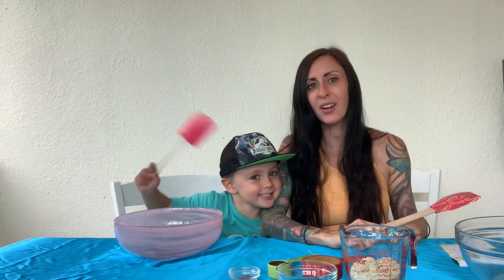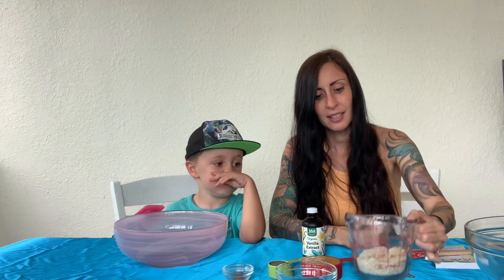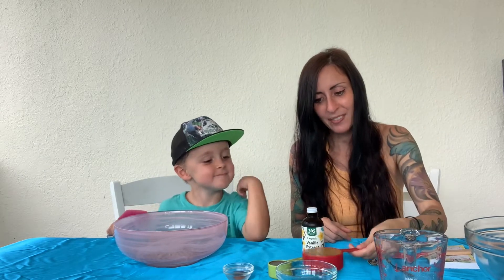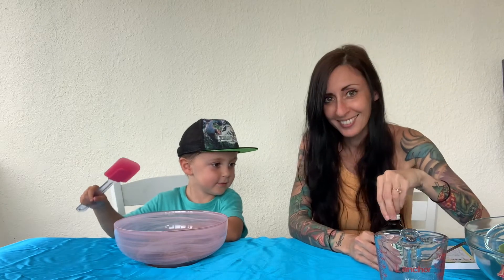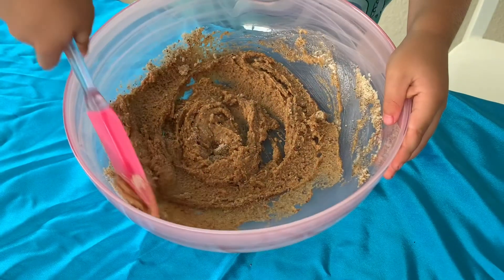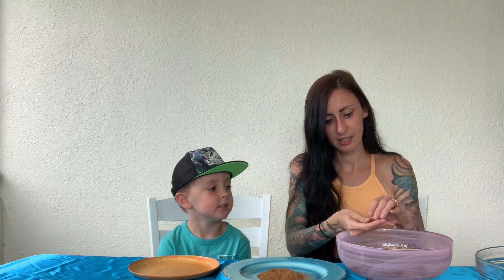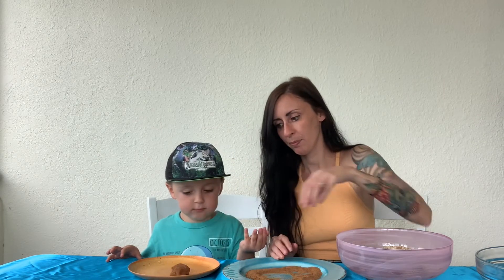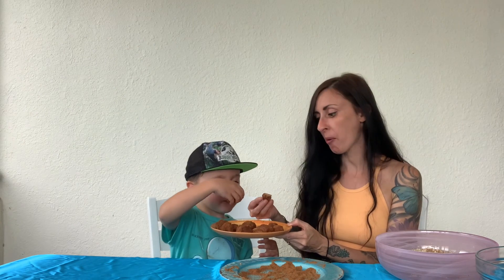Cinnabombs!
River helps mama make a really simple, delicious, sweet treat! Cinnabombs! Modified from @earthyandy ‘s recipe on IG. All vegan and gluten-free! River tested and approved!